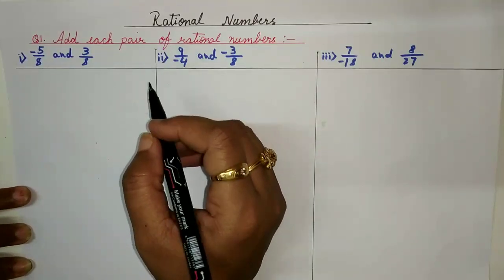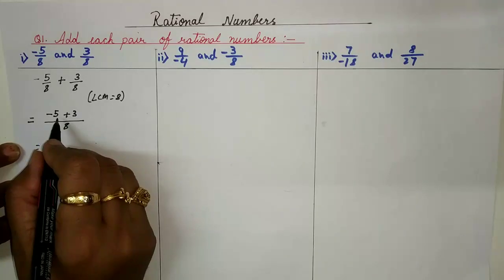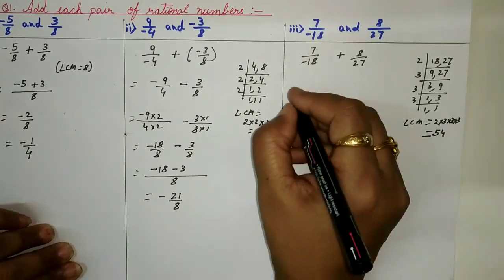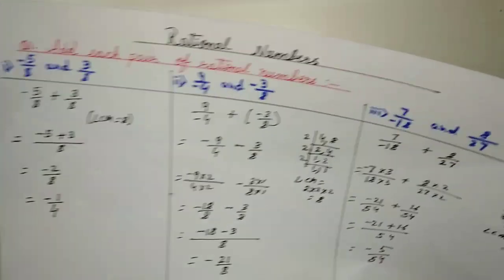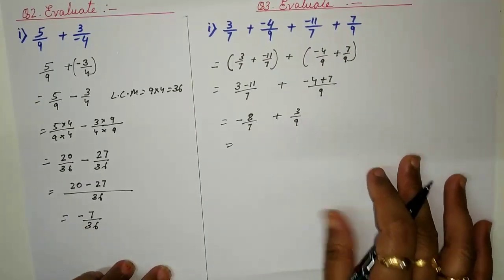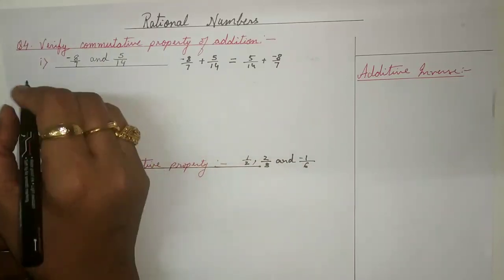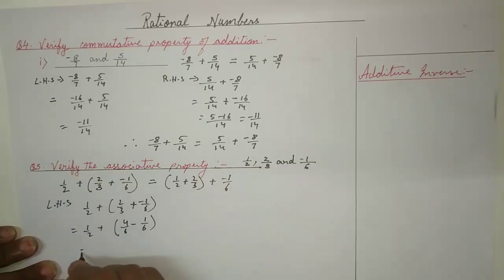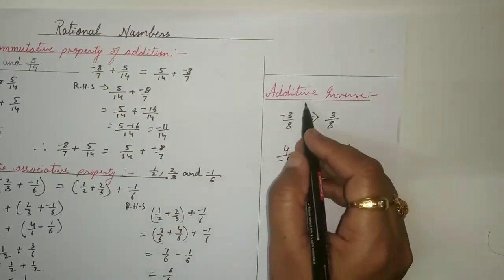Rational Numbers - Addition | Lecture - 1 | Class 8 | ICSE | CBSE | STATE BOARD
This is the first class on Rational Numbers. This lecture clearly explains addition of rational number and the basic building blocks to help you understand the chapter in great depth. This lecture would definitely help you in scoring high in your exams by clearing all your concepts.

Mathematics Master Class |  Rational Numbers | Addition of Rational Numbers | Class 8 | Basic Mathematical Concepts | Important Board Questions | Important chemistry questions | Teacher pratima | tr pratima classes | displacement | Mathematics teacher online | Maths best class